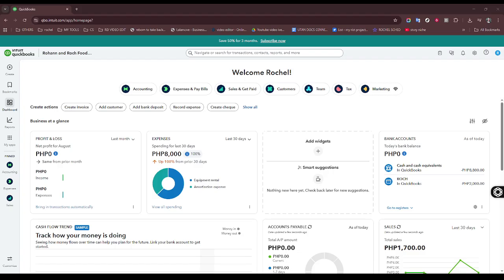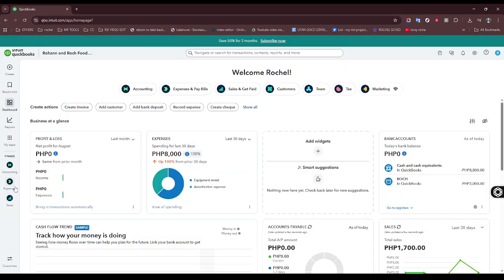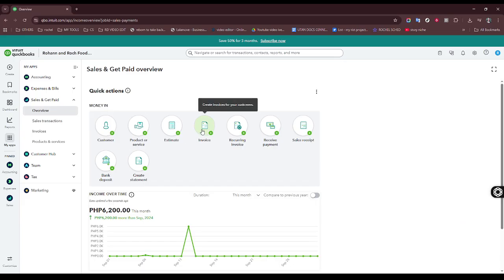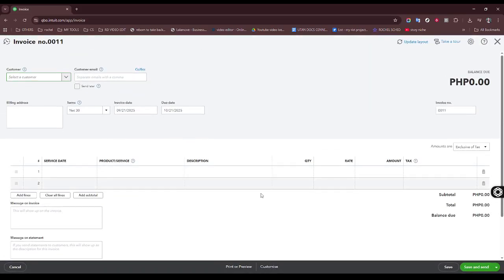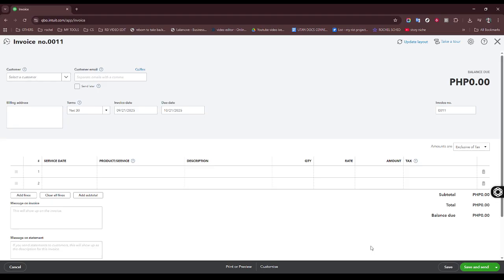How to Use Progress Invoicing in QuickBooks Online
Learn how to add and manage products and services in QuickBooks Online to streamline your sales and inventory tracking. This comprehensive guide covers setting up product details, pricing, categories, and tax options to help you maintain accurate sales records. Perfect for retailers, service providers, and e-commerce businesses, this tutorial ensures you can quickly create and edit your offerings, enabling seamless invoicing and reporting. Maximize your QuickBooks efficiency by organizing your inventory and service list with expert tips and best practices.